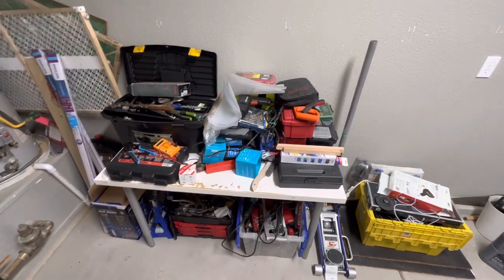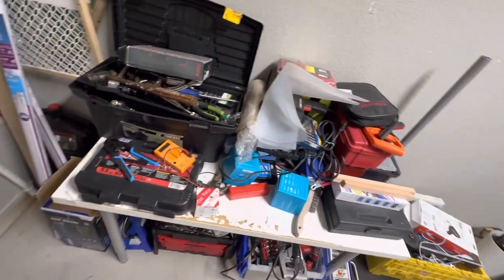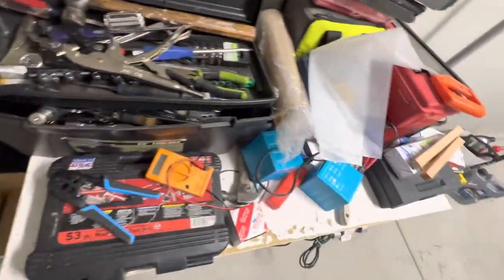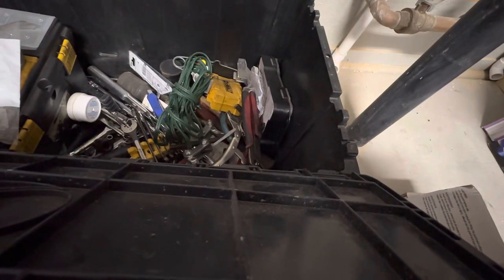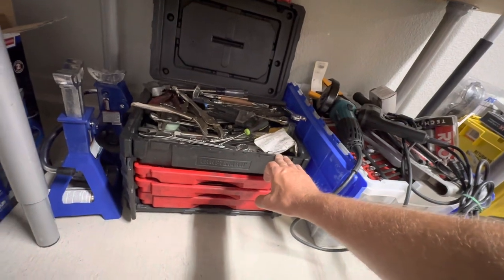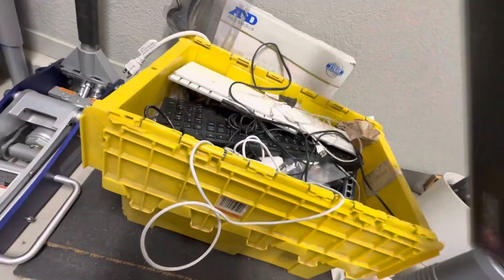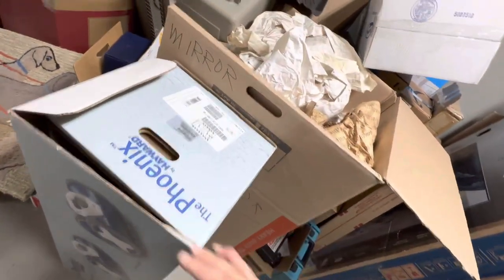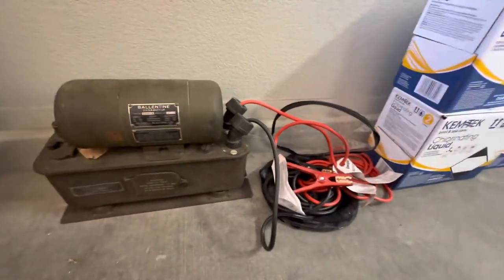Garage got rearranged and dog proofed. Tour of too many tool boxes from projects long over.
I sold off a lot of tools in 2007 or so along with a Craftsman tool box on wheels.
Too hard to move all those tools.

I saved the specialized tools in 2007 whereas some were used to restore a 1979 MG Midget engine in the garage in 2001 or so.

Fast forward to 2018. I bought a Mercedes ML500 for $500 in Dighton MA at the famous auction house there from.a shady dealer who bought the ML500 to flip it. Then he gave up on the spot. The ML500 price went from $1,200 to $500 cash.

I was able to drive the ML500 home next day - with 1/2 of the brakes working, license plates and full insurance. When I went around corners the transmission would go out of gear.

The left front wheel would shake at highway speeds.

What I found initially:
o Brake lines in the back - one rusted and so I replace just part of it.
o Transmission fluid very low and transmission sucking air when I went around corners.
o Transmission electrical connector leaking - common problem.

Tie rods shot on both wheels in the front.

And so the problems go on and on and on. You can look up ML500 on my channel.
After 1.5 years I had all the issues pretty much out of the ML500.

And then..
The Exhaust recirculation valve was bad in Dec 2019.
I did not repair this and some guy gave me $2,900 cash for the ML500.

I was leaving New England to return home and so the ML was no longer needed and sold.
Mission completed.

Many of the tools I had bought to fix the ML500 were sub standard and I brought these tools out west anyway. Transported them on the airplane as luggage. Now that is HOW to save money
shipping tools.

Meantime the two pups run into the garage and eat ANYTHING on the floor. That could be shipping peanuts. That could be small chunks of bubble wrap. This stuff is deadly to a dog as it can get caught in the digestive tract and XRAYS can not see this stuff.

How do I know? This just happened to the mini schnauzer. Who may have also eaten a poisoned grasshopper too. Ate about 10 grasshoppers on a walk.

Dog just spent 3 days in the dog hospital. IV fluids and XRAYS.
And now to prevent this tragedy again. NO grasshoppers and the garage is very clean.
All plastic reachable by dogs thrown out in the trash can.